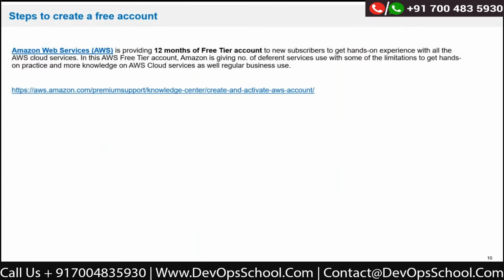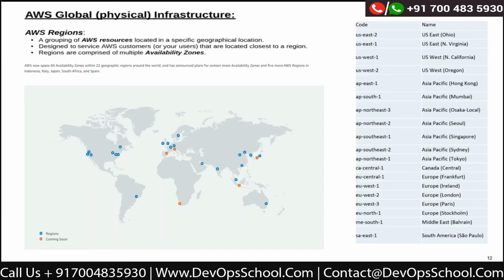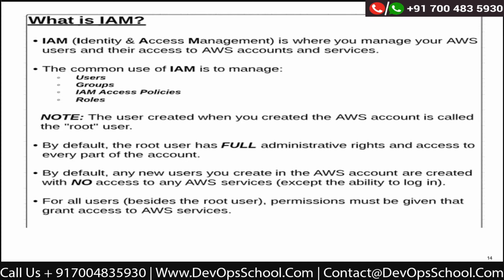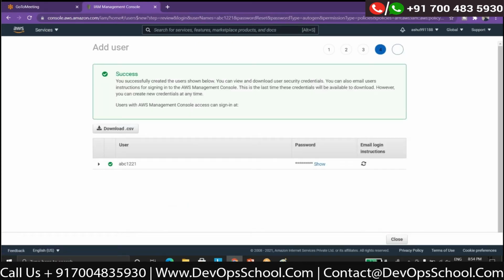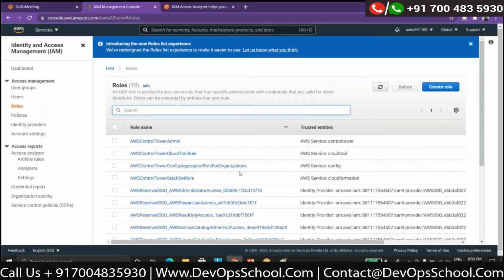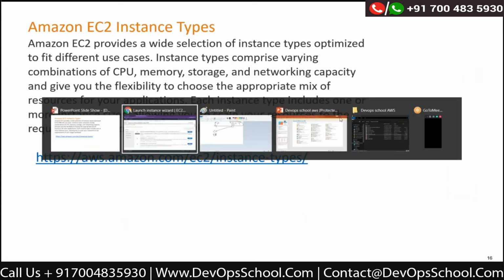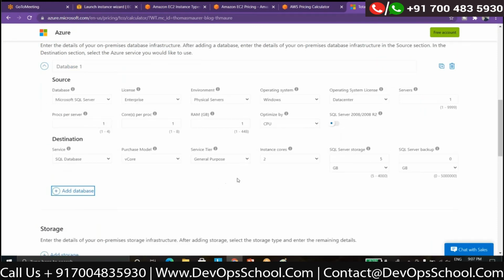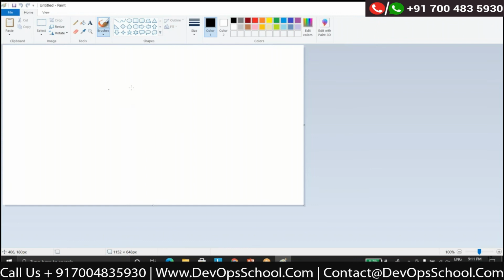AWS Crash Course For DevOps Engineers | Part 2 Out 7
👉 Introduction to AWS: Overview of AWS services and its benefits for businesses and developers.
👉 Setting up an AWS account: Creating and configuring an AWS account to access AWS services.
👉 AWS compute services: Understanding and exploring EC2 (Elastic Compute Cloud) for scalable virtual servers.
👉 AWS storage services: Exploring S3 (Simple Storage Service) for object storage and EBS (Elastic Block Store) for block storage.
👉 AWS networking services: Overview of VPC (Virtual Private Cloud) for network isolation and connectivity options.
👉 AWS database services: Introduction to RDS (Relational Database Service), DynamoDB, and other database options.
👉 AWS serverless computing: Understanding Lambda for event-driven, serverless applications.
👉 AWS security and identity services: Overview of IAM (Identity and Access Management) and other security features.
👉 AWS deployment and management: Exploring services like AWS CloudFormation, Elastic Beanstalk, and AWS CLI.
👉 Best practices and next steps: Recap of AWS best practices and recommendations for further learning and exploration.

- Private video is only available for 599 Plan.

Top 10 Certifications in the world
1. DevOps Certified Professionals (DCP)

2. Site Reliability Engineering Certified Professionals (SRECP)

3. DevSecOps Certified Professionals (DSOCP)

4. Master in DevOps Engineering (MDE)

5. Kubernetes Certified Administrator & Developer (KCAD)

6. GitOps Certified Professional (GOCP)

7. Master in Observability Engineering (MOE)

8. MLOps Certified

9. DataOps Certified Professional (DOCP)

10. AiOps Certified Professional (AIOCP)